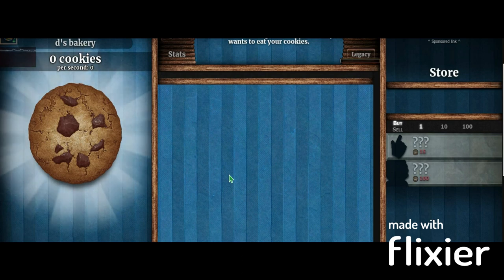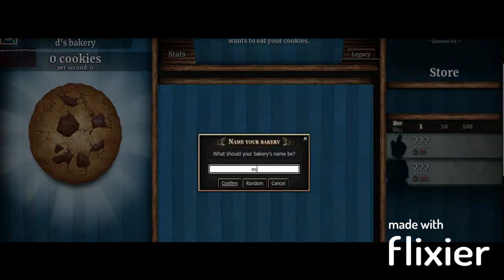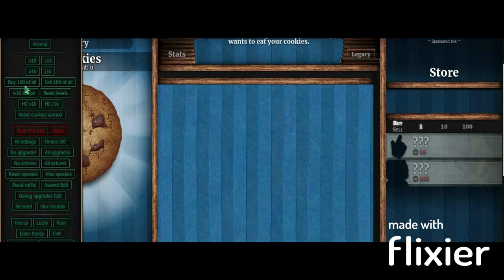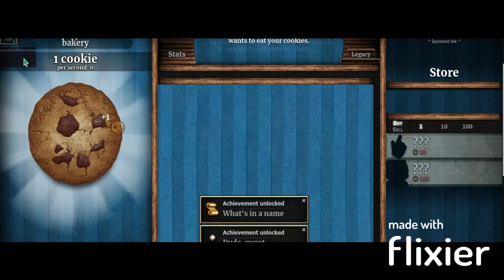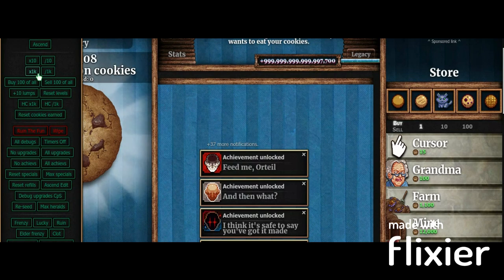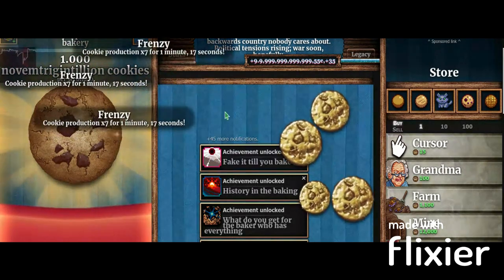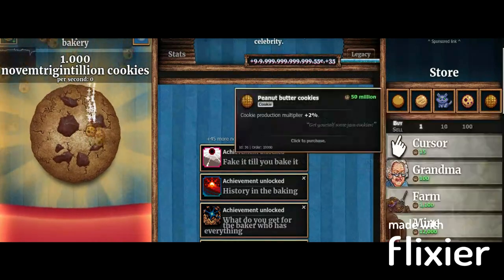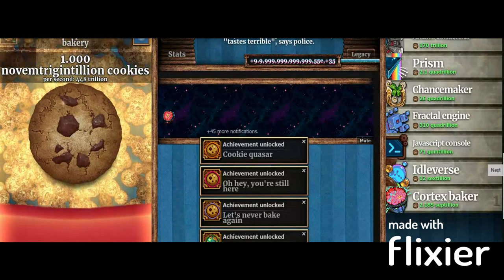Speedrunning Cortex Baker in Cookie Clicker